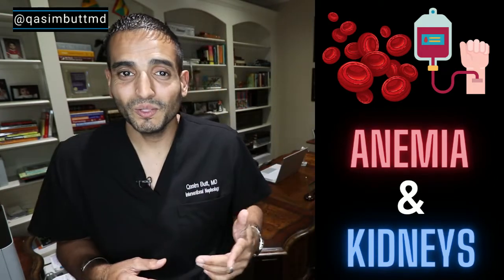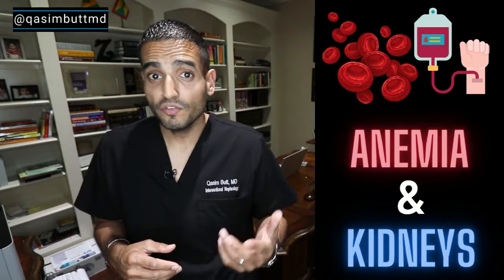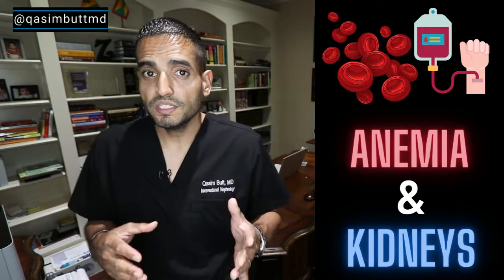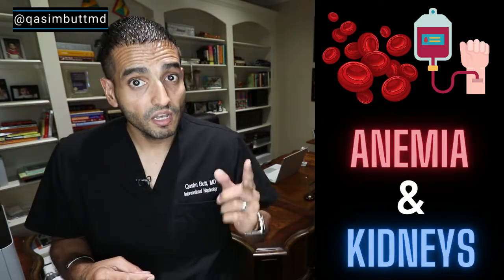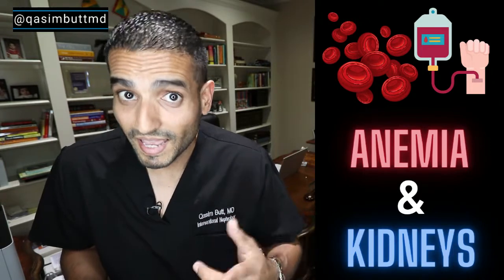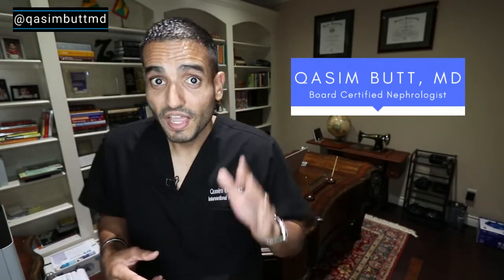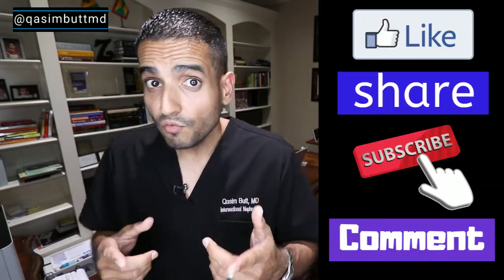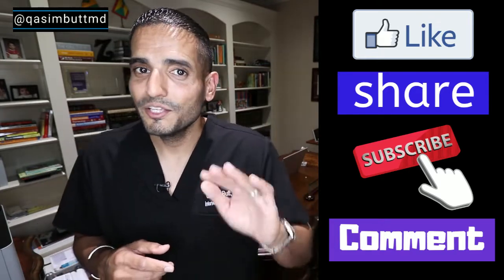Anemia & Kidneys | Your Kidneys Your Health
🩸🩸Managing anemia in people with kidney disease is one of the most complex and expensive aspects of kidney care. The kidneys have a wide array of responsibilities and helping produce blood is one of them.

Anemia in this populations is caused for 2 main reasons:
❌decreased absorption of iron from diet
❌decreased secretion of hormone erythropoietin

If value based care is going to be done right, decreasing the cost of anemia management is going to be crucial.

Dr. Qasim Butt is board certified in Internal Medicine and Nephrology. He is also a certified skilled Interventional Nephrologist, who helps maintain dialysis access for patient.
This content is strictly the opinion of Dr. Butt and is for informational and educational purposes only. It is not intended to give medical advice. All viewers are advised to consult their own doctors regarding specific health issues.